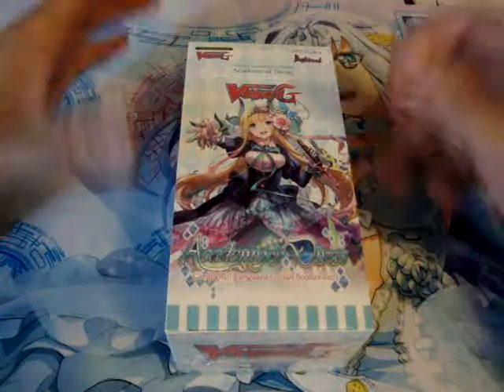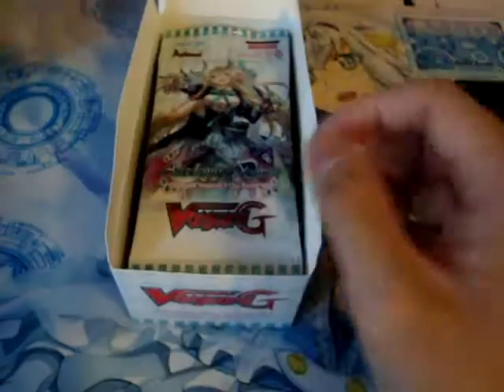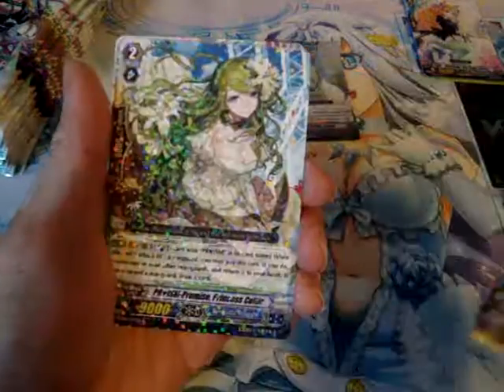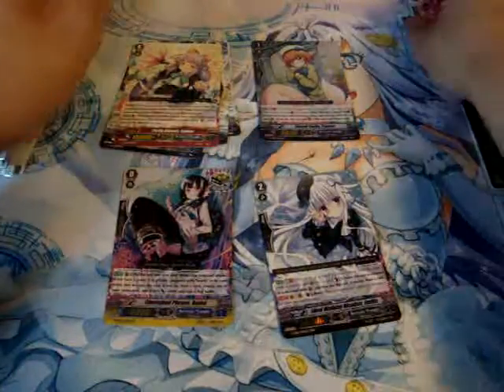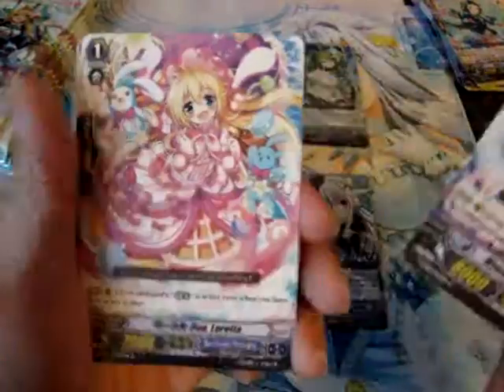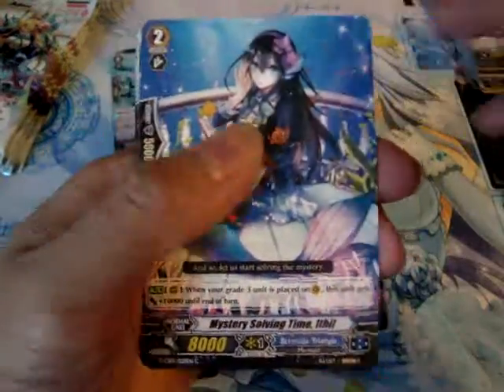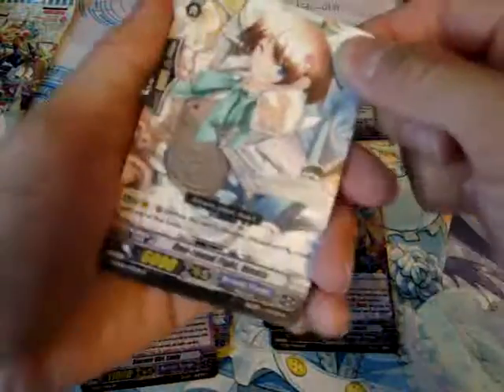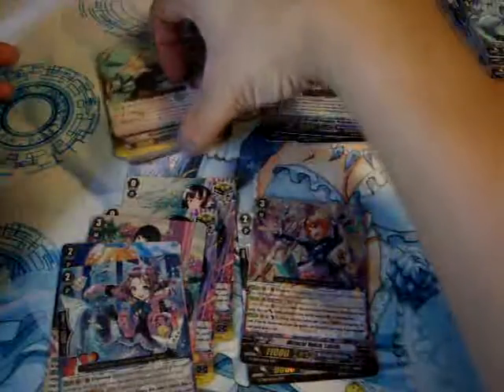Cardfight Vanguard: Academy of Divas Clan Booster Box Opening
Here it is, The clan booster for the mermaids. Got my Coral mat out for this guys.

Alright school is in session lets see what we get. Hint: I may have hack one of the packs.